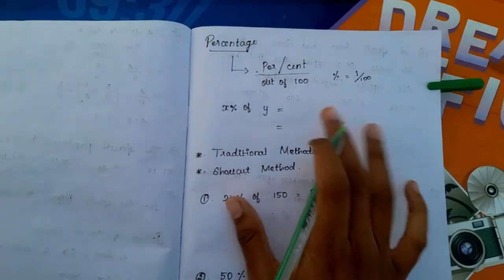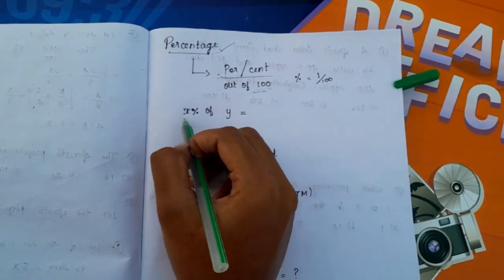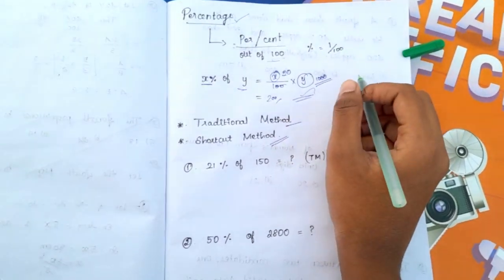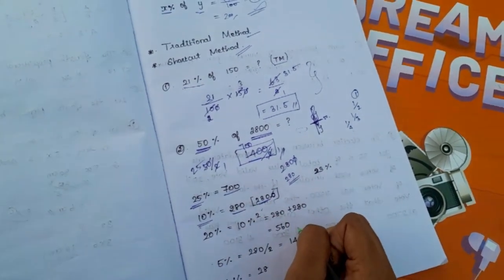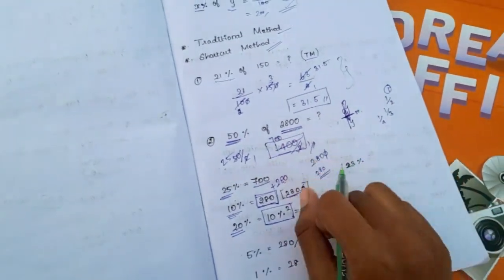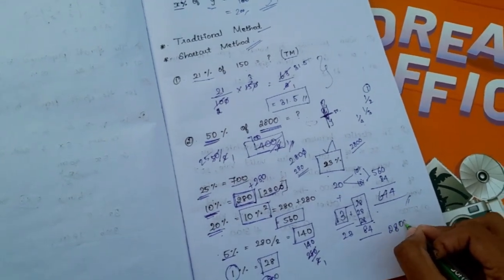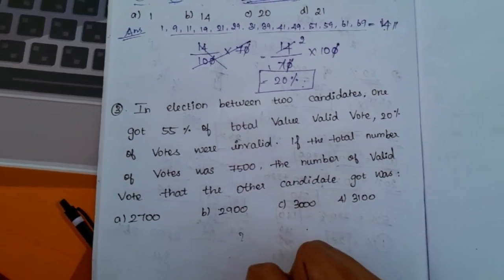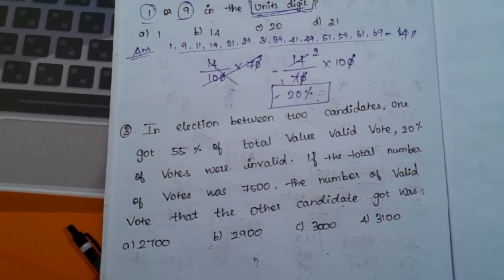TANCET 2023 MBA || FREE online coaching || Quantitativeaptitude || day-8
hello friends ❤️

TANCET 2023 FREE CLASS WILL BE START DEC 5 ONWARDS